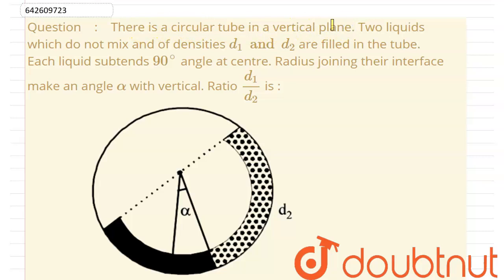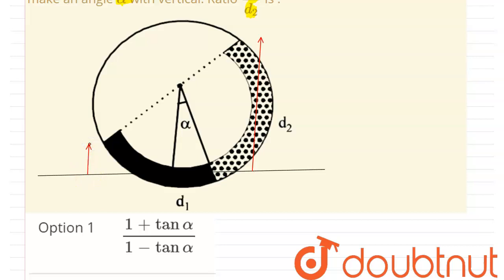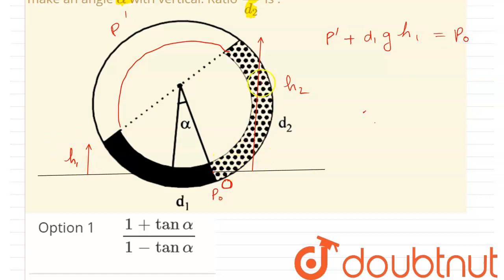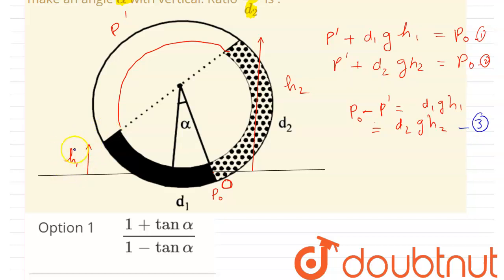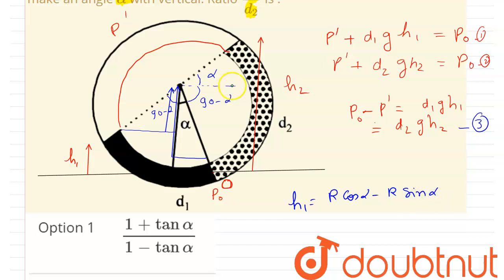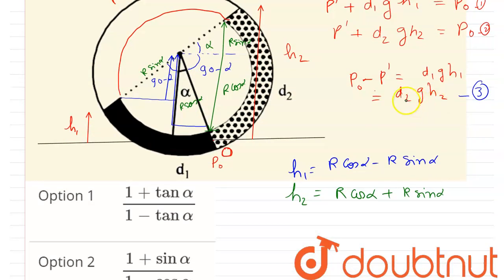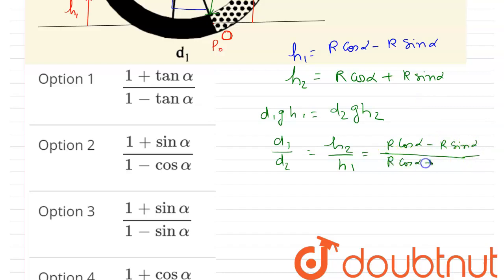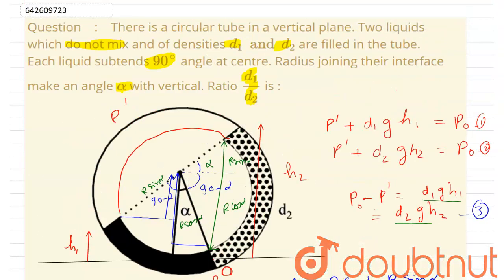There is a circular tube in a vertical plane. Two liquids which do not mix and of densities d_1 ...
There is a circular tube in a vertical plane. Two liquids which do not mix and of densities d_1 and d_2 are filled in the tube. Each liquid subtends 90^@ angle at centre. Radius joining their interface make an angle alpha with vertical. Ratio (d_1)/(d_2) is :
Class: 12
Subject: PHYSICS
Chapter: JEE MAINS
Board:IIT JEE

👉 Have Any Query? Ask Us.